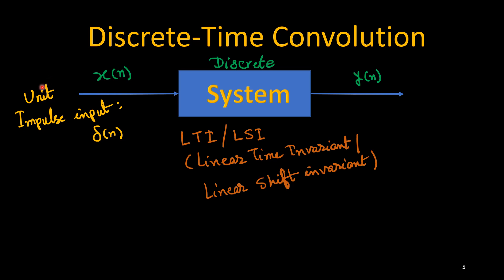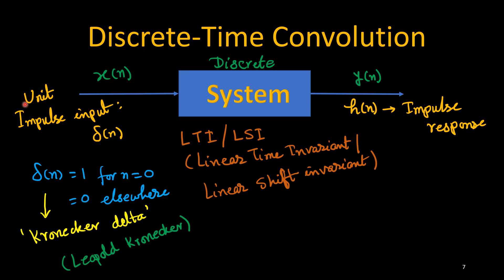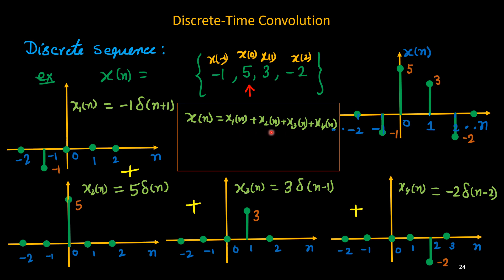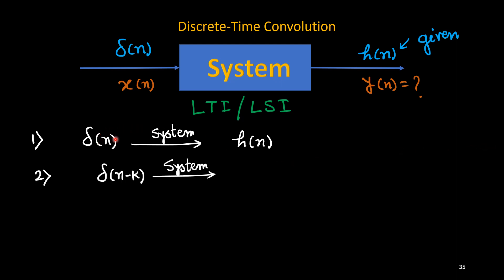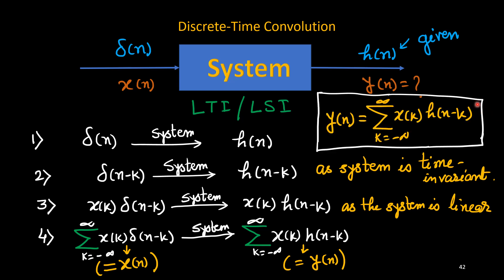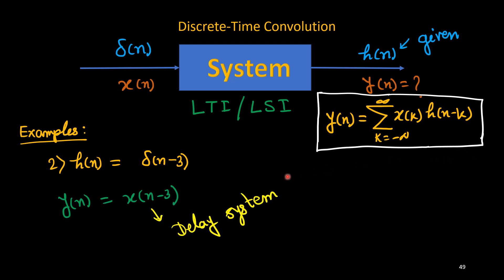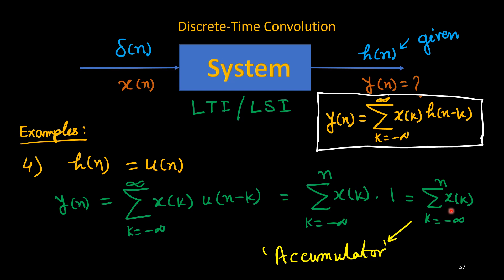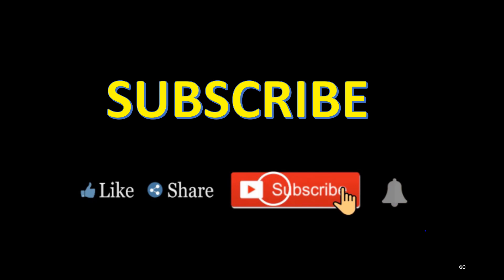Discrete time convolution | Discrete Convolution Operation | Theory and Example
In this video, we have discussed discrete time convolution in detail. In particular we have derived discrete time convolution operation and also shown few examples.